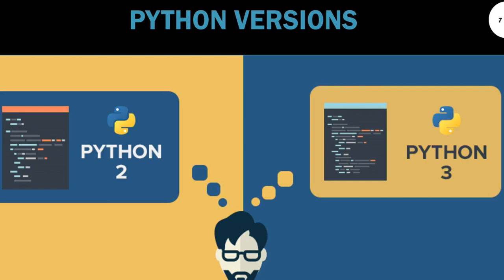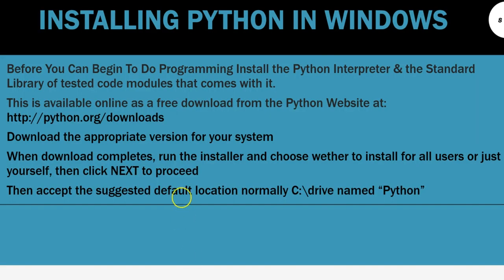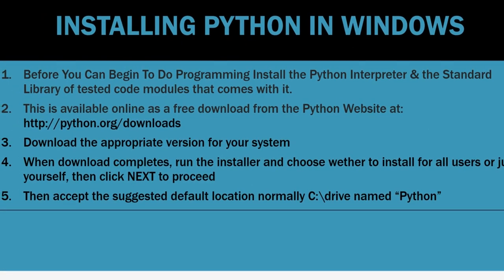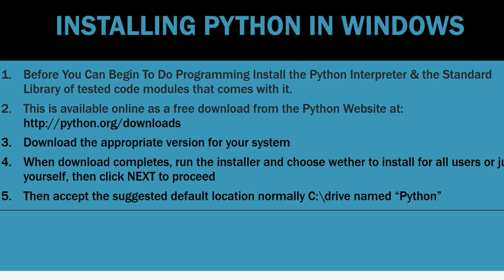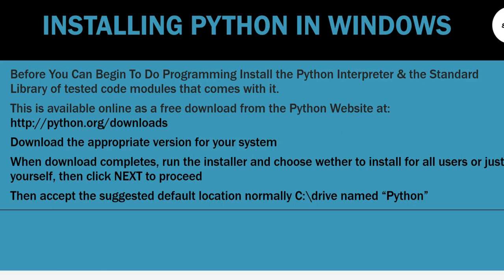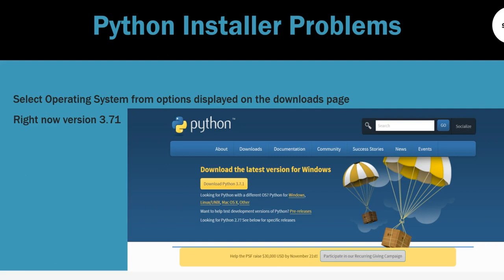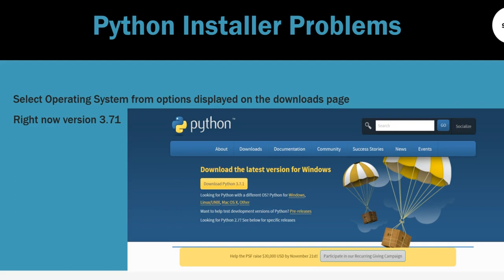INSTALLATION INSTRUCTIONS WINDOWS AND VERSIONS HISTORY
🔧🖥️ Welcome to an essential guide for beginners: "Python Installation Instructions for Windows and Version History"! 📚 If you're new to programming or curious about Python's evolution, this video is your gateway to hassle-free installation and a journey through its version timeline.

📌 In this comprehensive tutorial, we'll demystify the installation process of Python on Windows, ensuring you're equipped to start coding in no time. From downloading the installer to configuring environment variables, we've got you covered step by step. 🛠️💡

🔍 But that's just the beginning – let's dive into Python's fascinating version history. We'll take you on a tour of the major releases, showcasing how the language has evolved over the years. Witness the enhancements, new features, and performance improvements that each version brought to the table. 🚀🕰️

📋 Here's a sneak peek of what you'll explore:
- Installation of Python on Windows 10, 8, and 7.
- Setting up environment variables for seamless coding.
- A deep dive into Python 2 vs. Python 3, and why migrating to Python 3 is crucial.
- The game-changing features of Python 3.0, 3.6, 3.8, and beyond.
- How Python's community-driven development has shaped its progression.

🔗 Ready to get hands-on? Follow along with our clear instructions and avoid common installation pitfalls. Plus, gain insights into the benefits of staying updated with the latest Python version.

🌐 Join our vibrant community of learners and Python enthusiasts by using the hashtag PythonWindowsInstall. 🌟 Share your experiences, ask questions, and exchange insights with fellow learners who are on the same journey as you.

📜 Python's history is an incredible tale of innovation, collaboration, and adaptability. Discover how it grew from a small scripting language to a versatile powerhouse used in web development, data science, AI, and more.

Let's dive into the world of Python, one version at a time! 💻🐍